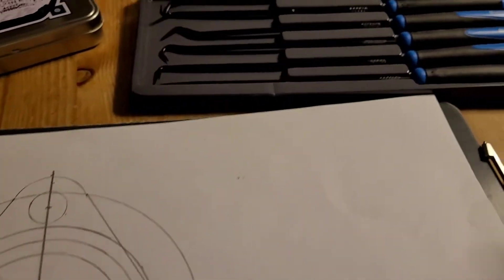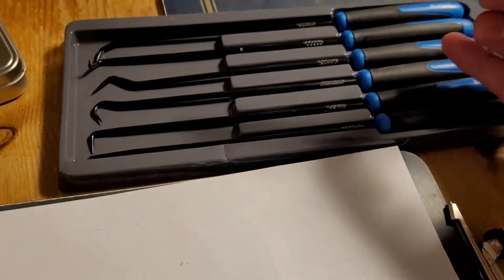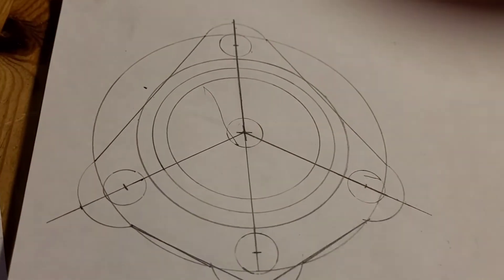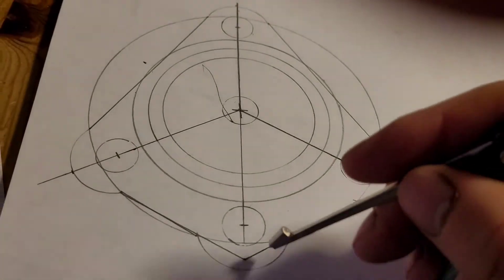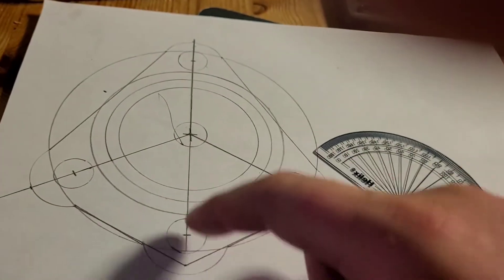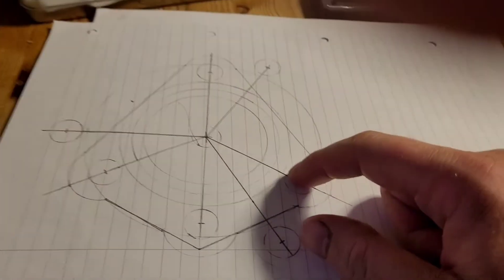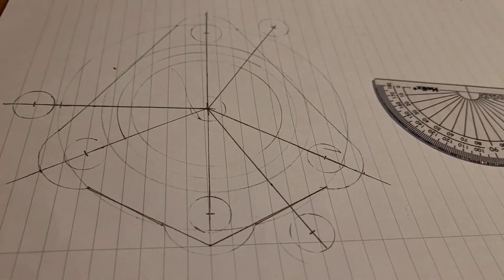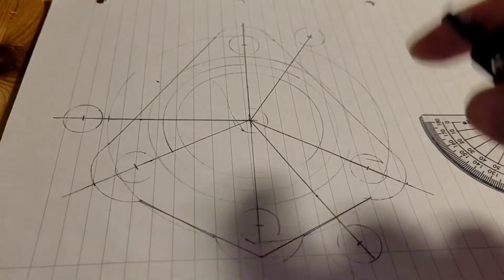Home made puller , following lord Muck's tool video, how to make your own specialist tools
Home made puller and following Lord Muck's tool video,  talking about cheap tools and how to make your own specialist tools

🛠 Lord Muck's video

🧑‍🏭 My other home made MF tool video

Timestamp:

00:00 Intro

00:07 talking about cheap and expensive tools
02:07 home made puller
03:50 how to make template